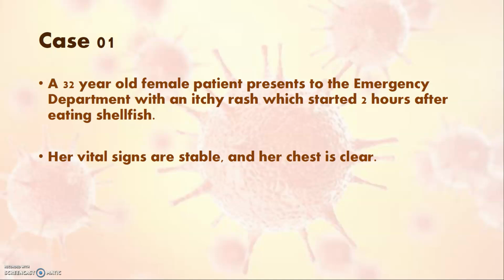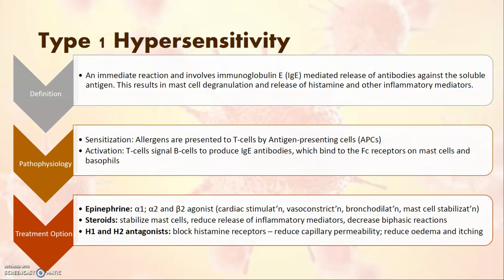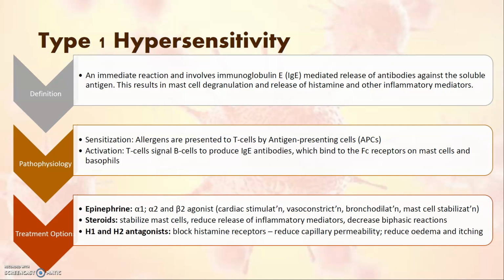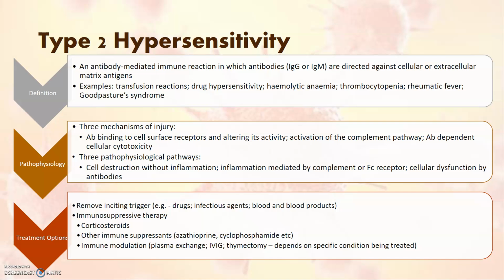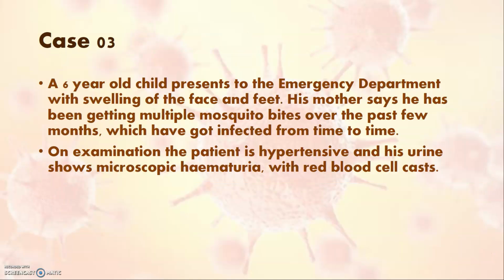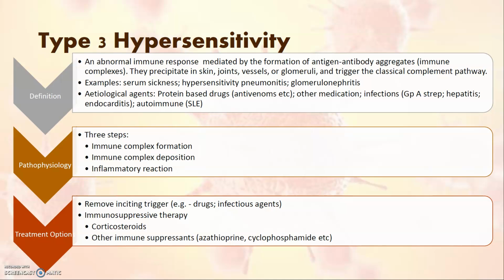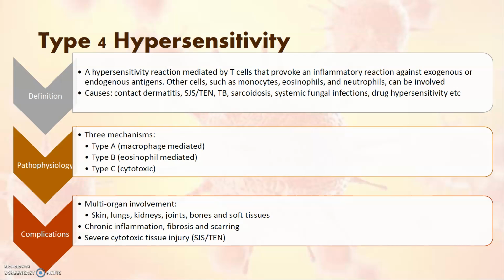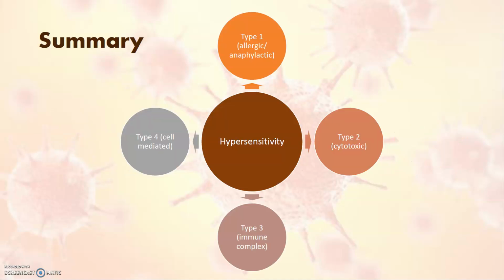DMPart1_Hypersensitivity_20220620